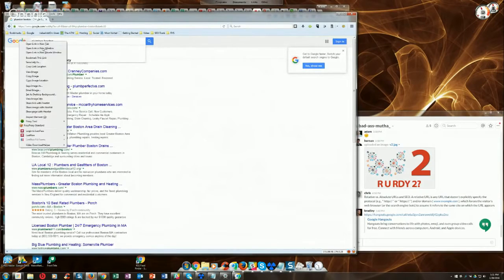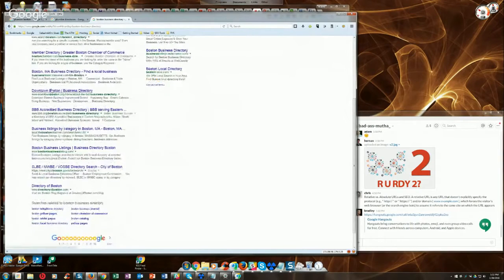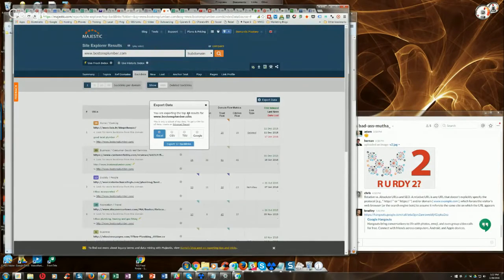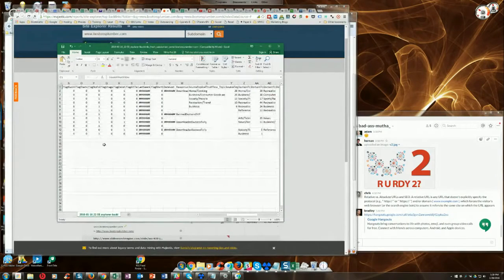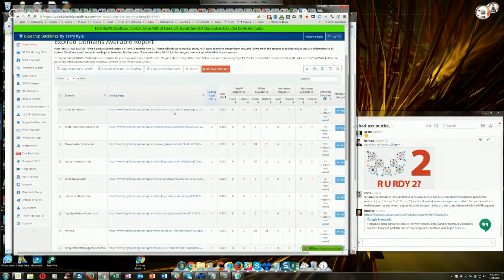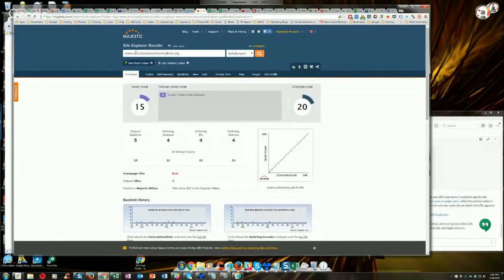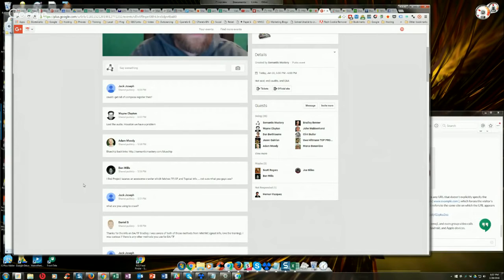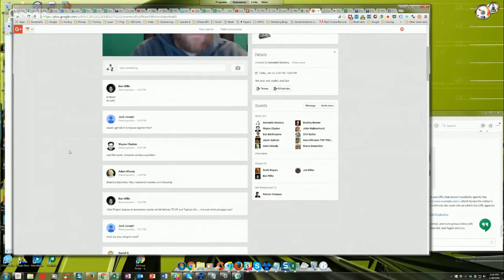More Bluechip Backlinks Training